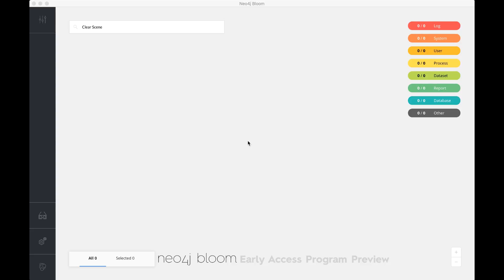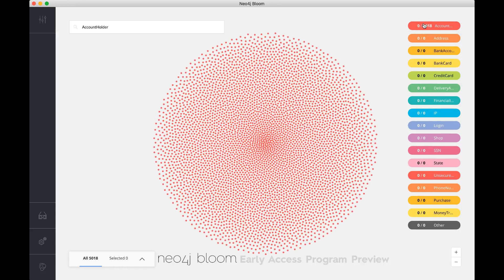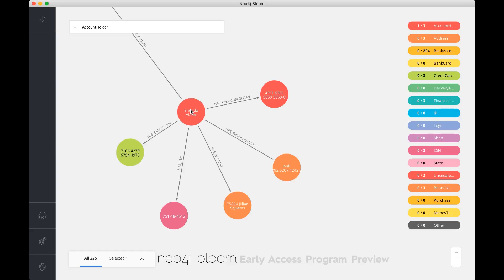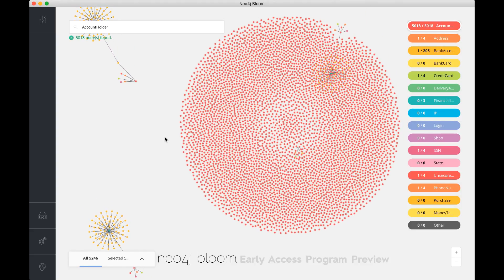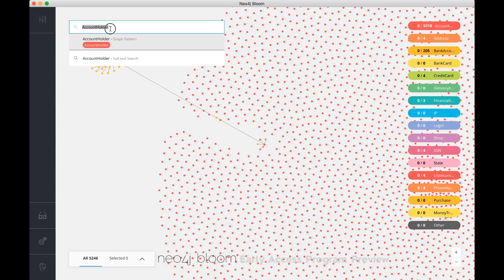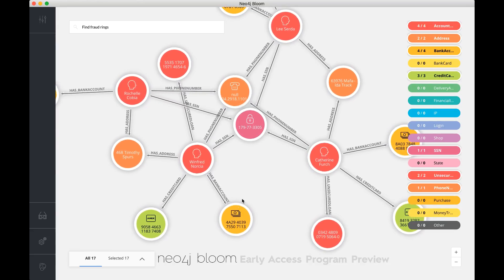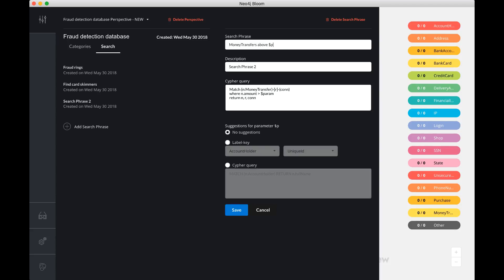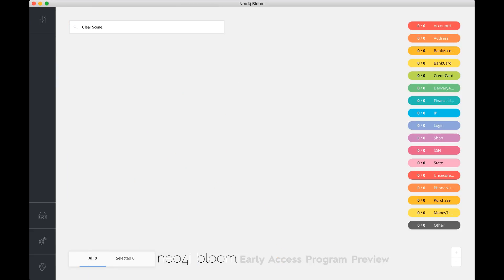Neo4j Bloom: Investigating Patterns in Financial Transactions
This screencast is of Neo4j Bloom, the pre-release graph visualization tool for discovery, navigation and editing.  Rik Van Bruggen, VP at Neo4j, demos how Bloom can be used to discover and investigate potential fraud in financial transactions.